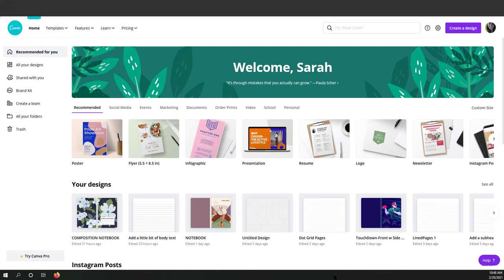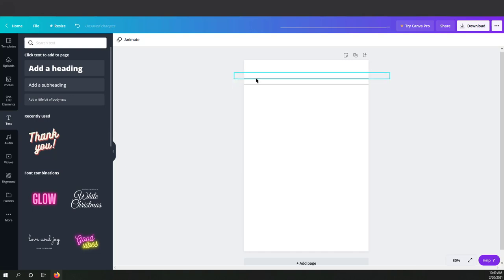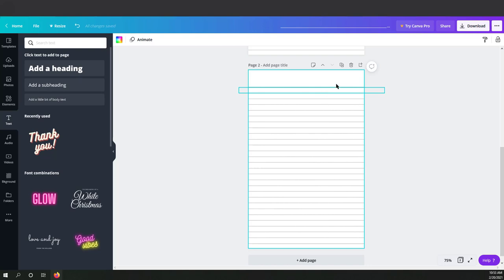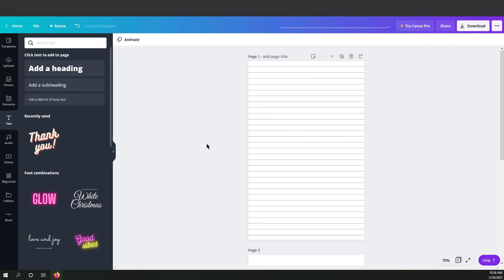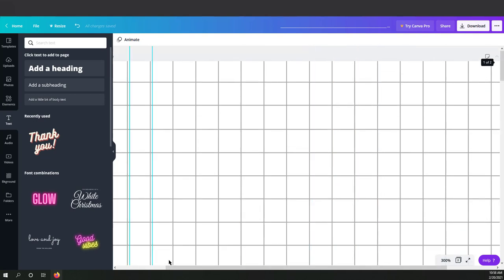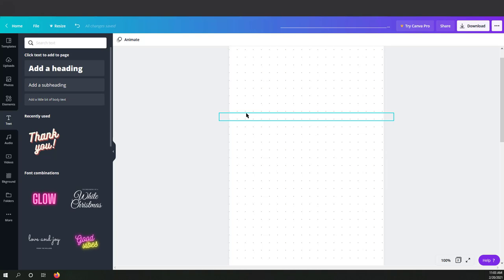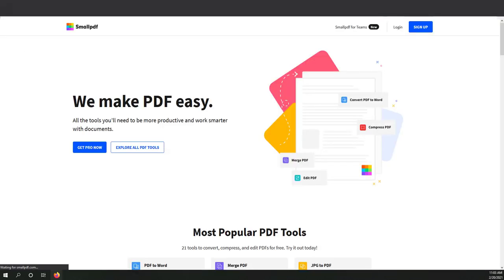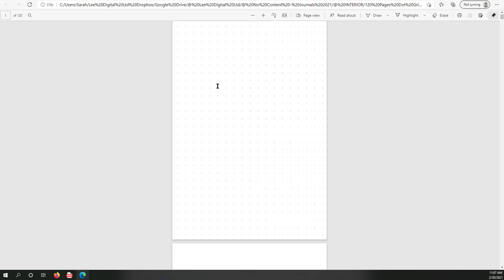Create Interiors for LOW CONTENT journals FAST and FREE - Passive Income Publishing on Amazon KDP